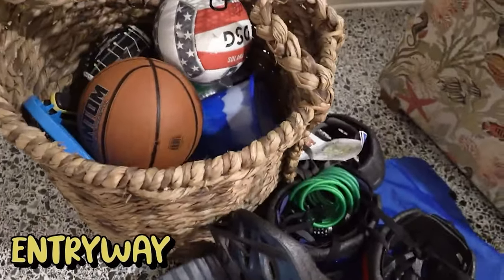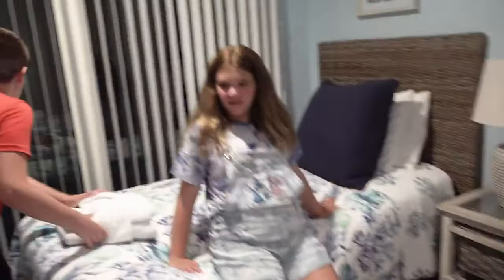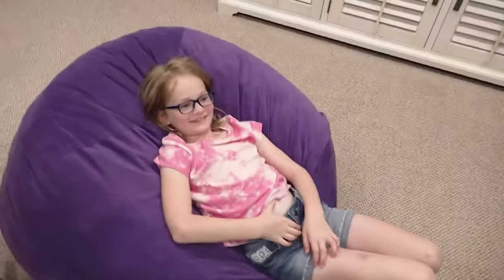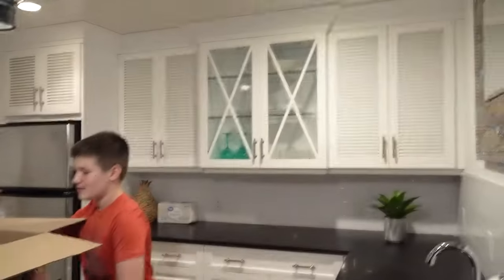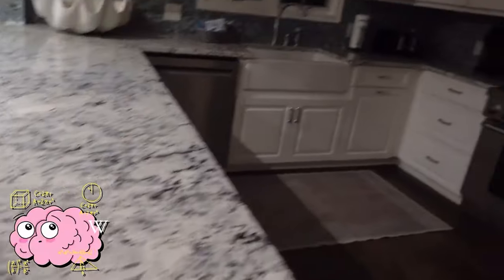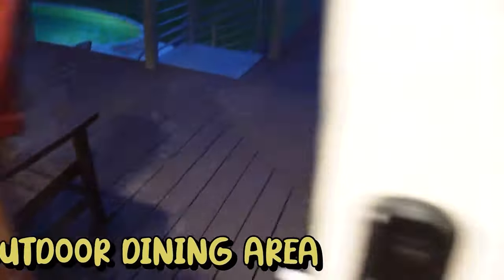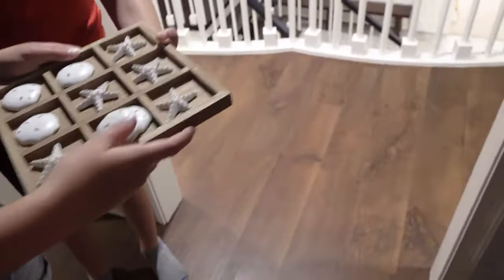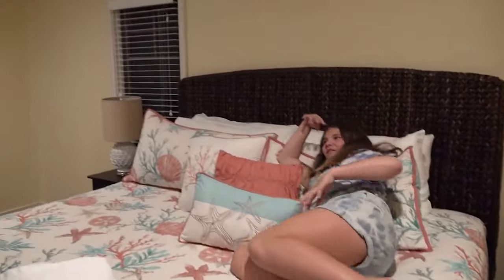Mansion Beach House Tour! We Found A Dead Cockroach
Hey guys,
Today we give you a tour of the beach house we stayed in. But we found an unwanted guest!